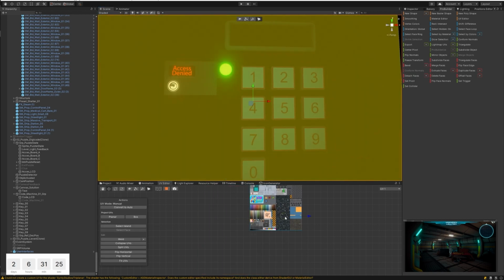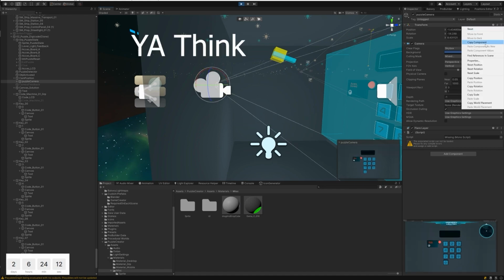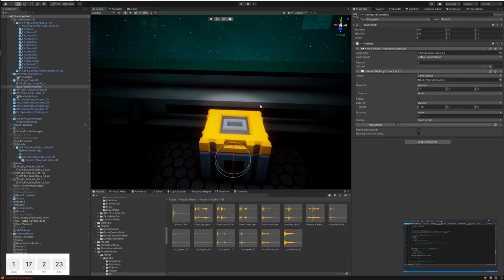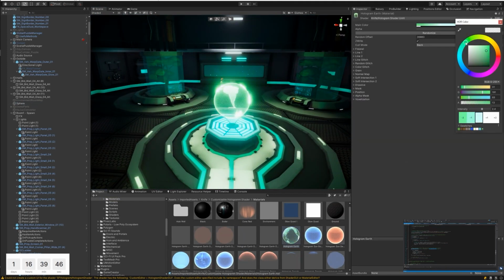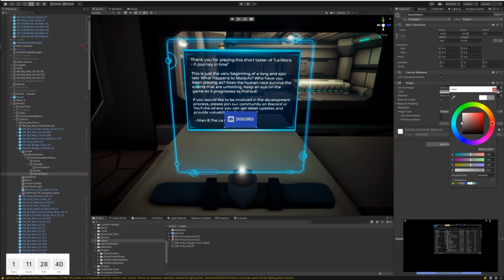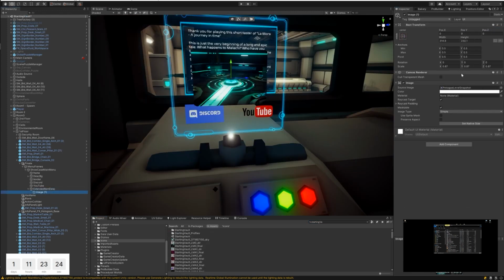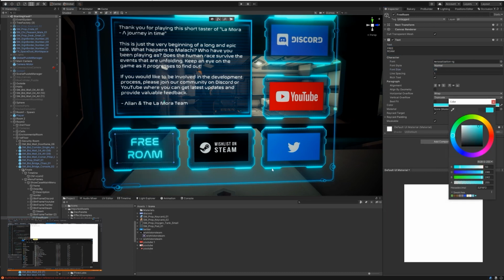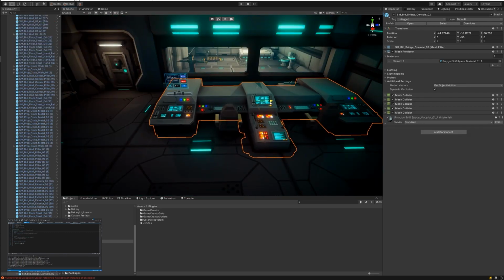Unity Showcase Dev Speedrun! 3 days to get my indie game playable - the pain! Dev Log #12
La Mora - A journey in time - Devlog Episode 12

***Focus in this dev log***

I heard about this thing called the Unity Dev Showcase and just had to get La Mora on it. If I'd known they do one every month, I might not have killed myself doing it but we did it!

Play the teeny tiny example of what we've been working on in La Mora

** Timeline **

Silly Intro - 00:00
Highlight Reel - 00:21
What we'll cover in this dev log - 00:35
Building the main menu - 01:17
Building the gameplay - 02:21
Final menu UI - 06:25
Ready to upload? NO - Lights!!! 08:13
It's not Ok - 08:45
Couch Time with Allan - To release or not? That is the question: 10:32
The worst part of this dev log: 12:53